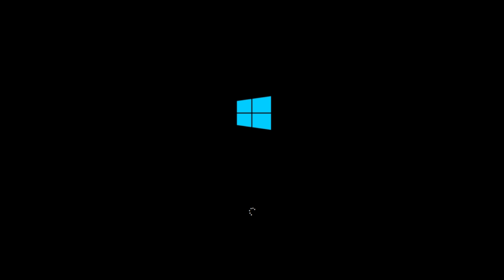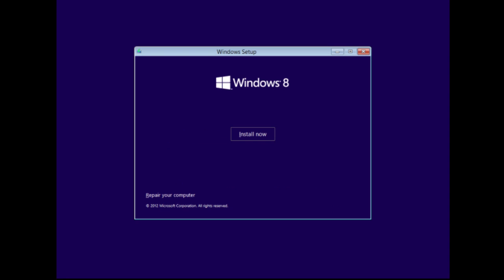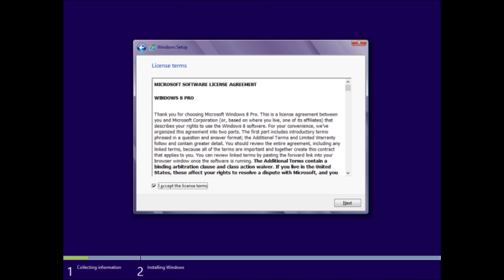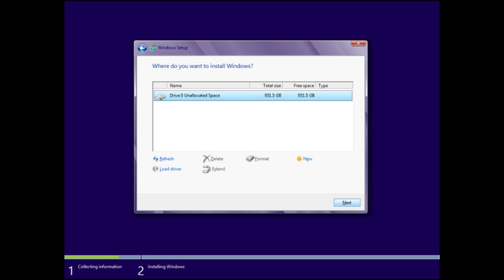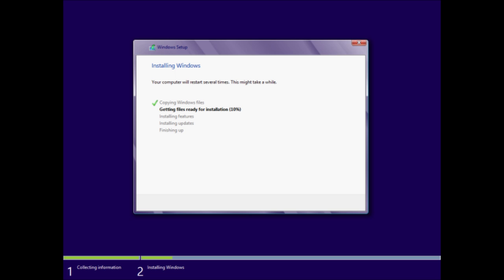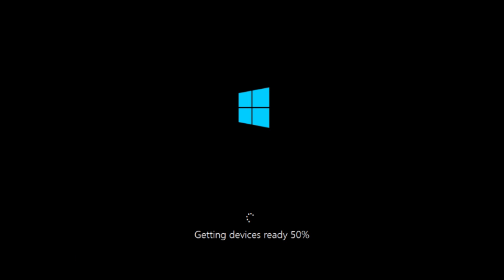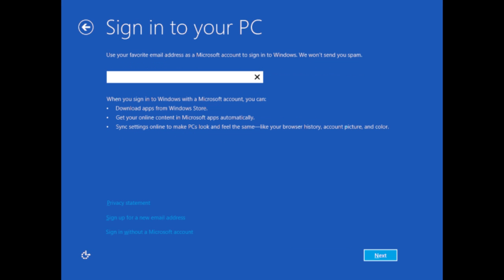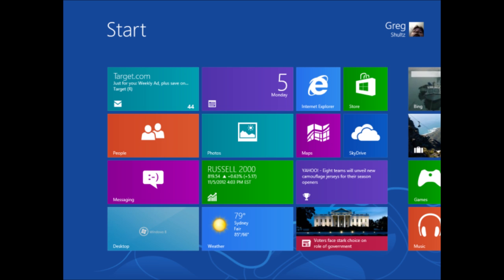How to Build A PC: Building, Part 5 Software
Ok some of the hardest parts in making a computer... installing the software.